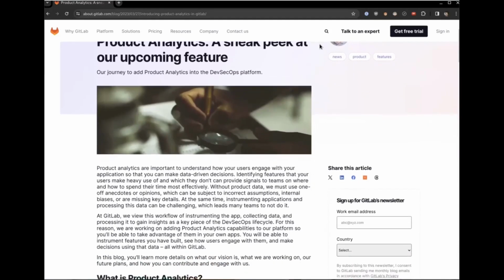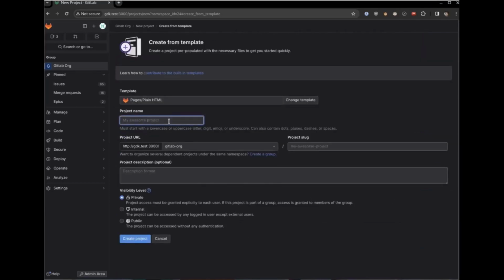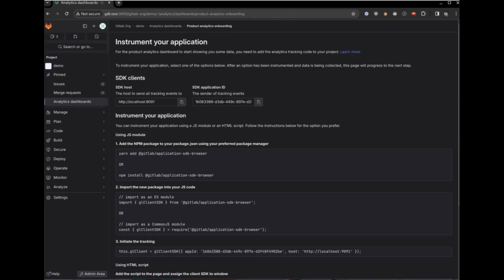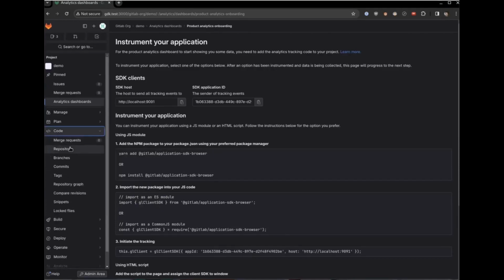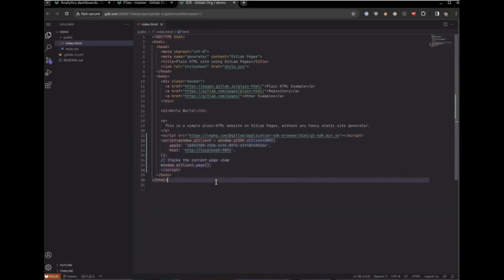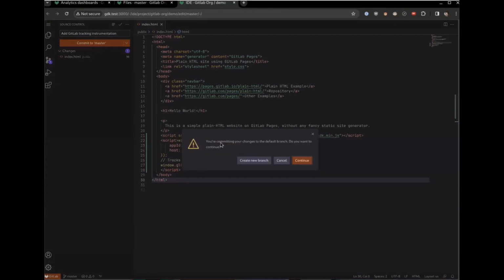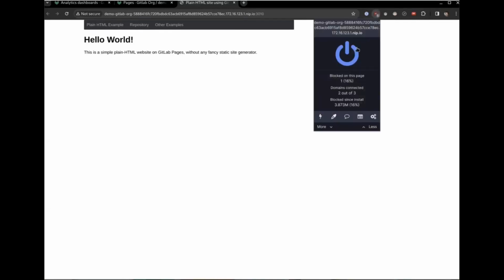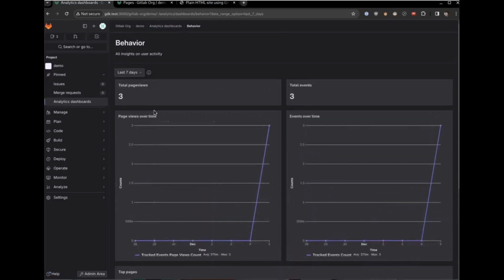GitLab Product Analytics - project onboarding guide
How to enable GitLab product analytics within your project, and start collecting analytics events from your application.

Note that currently Product Analytics is an experimental feature only available on GitLab.com. Self-managed installations are not yet supported.

Blog post - a sneak peek at our upcoming product analytics feature

00:00 Intro
00:13 Creating a project
00:42 Onboarding project
01:03 Instrumenting application
03:02 Generate some events
03:49 All done!